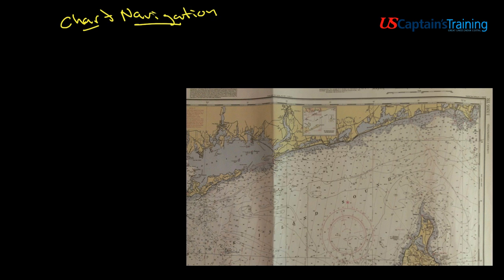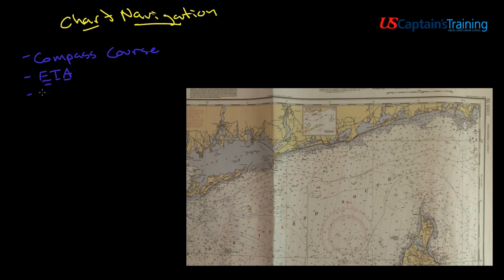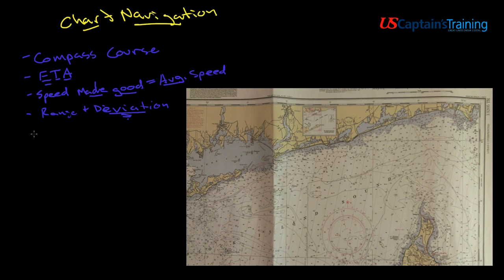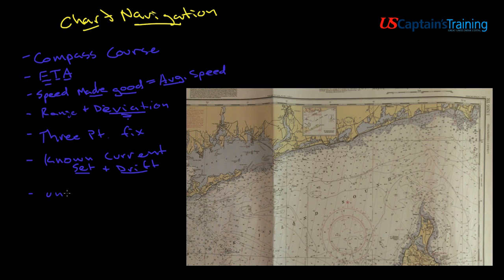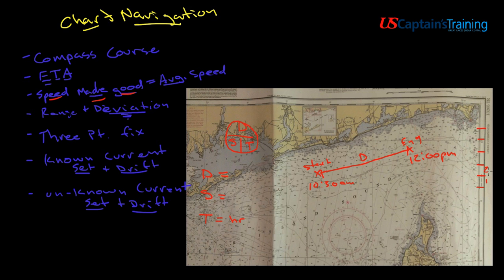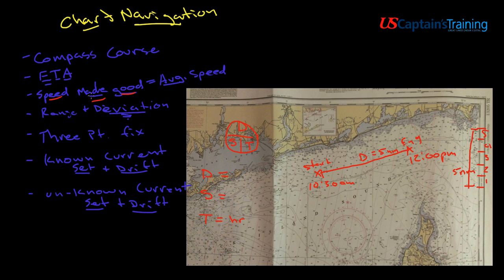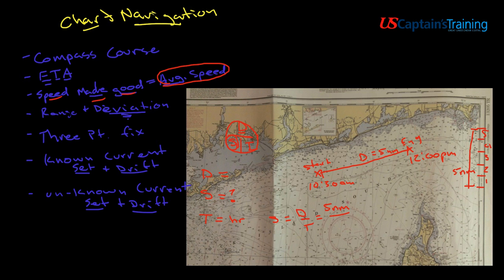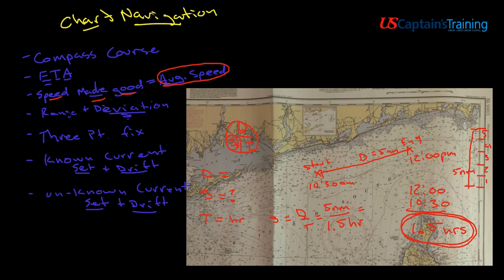Chart Navigation for Captains License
This video take you through the topics covered under the chart navigation module for getting your captains license.